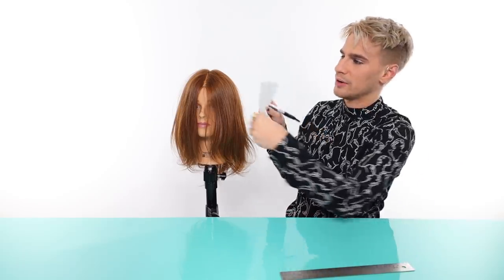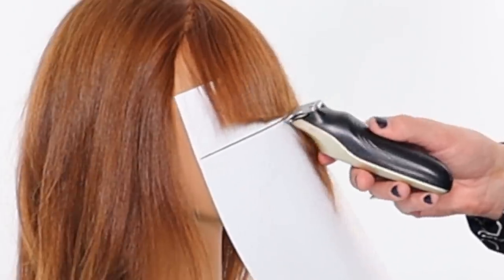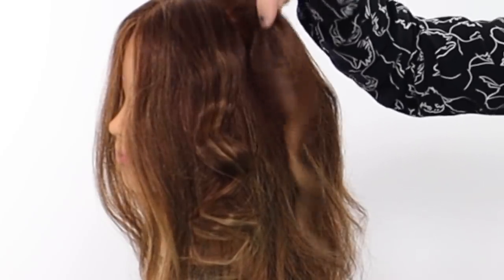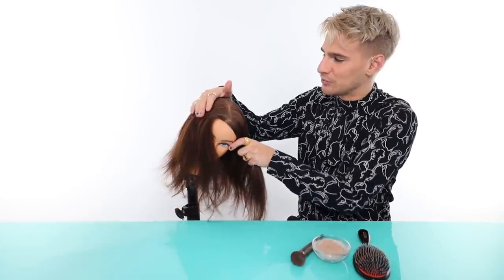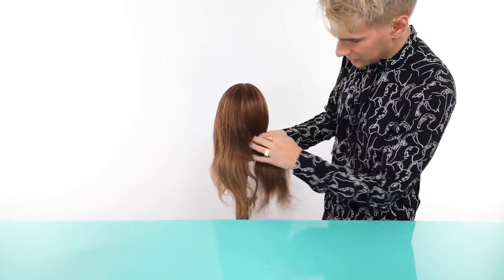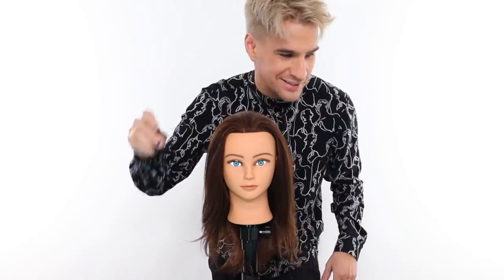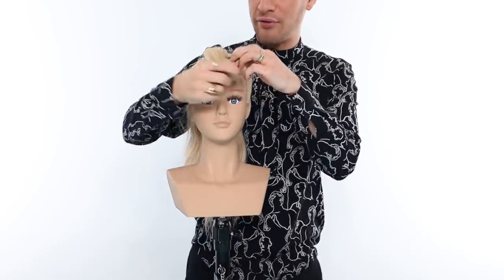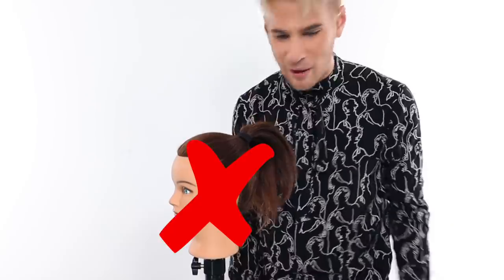Pro Hairdresser Tries 5-Minute Crafts Hair Hacks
Hi Beautiful! Today I try out some 5 minute crafts and see if they actually work.